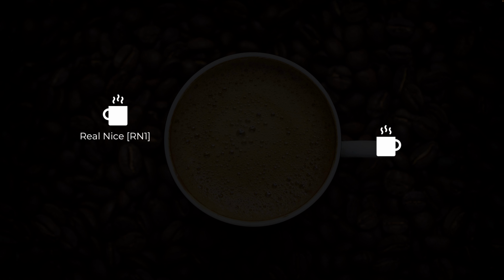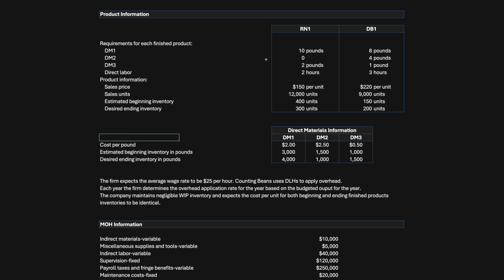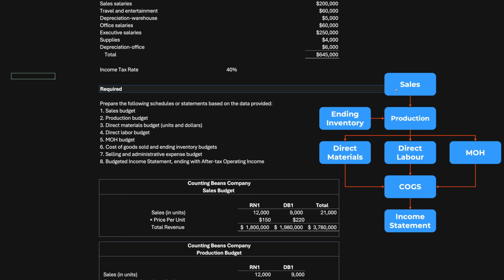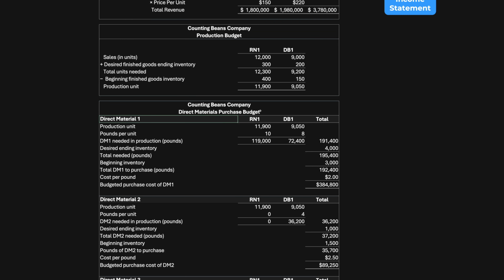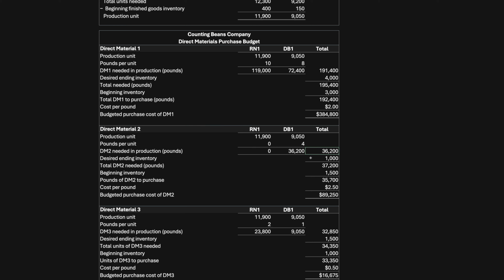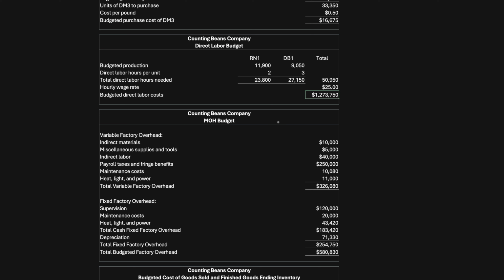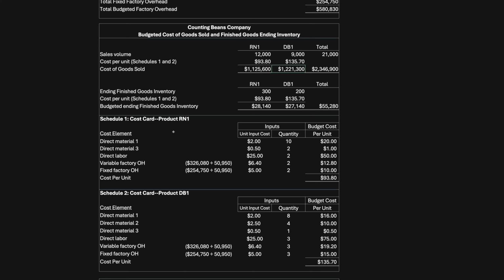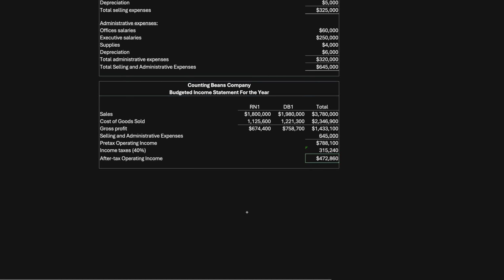Master Budget - Operating Budgets Example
A detailed example of the operating budgets used in the Master Budget process.